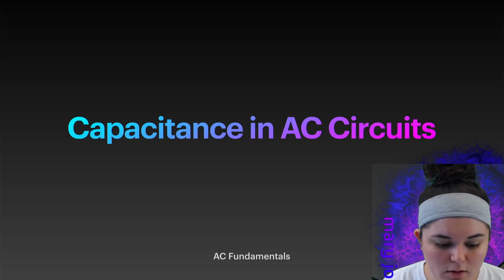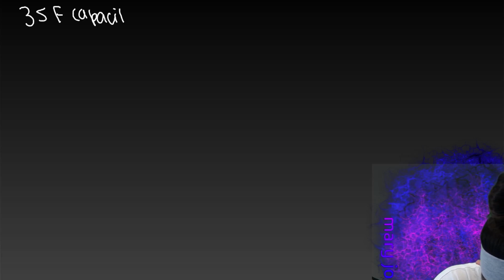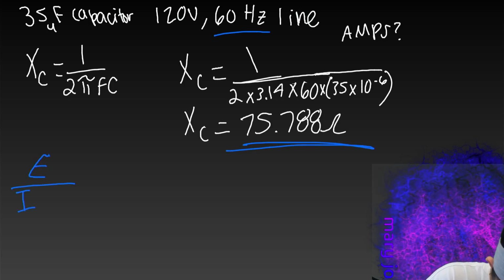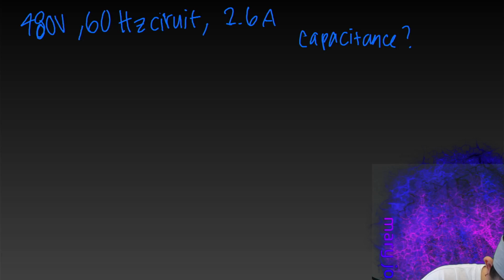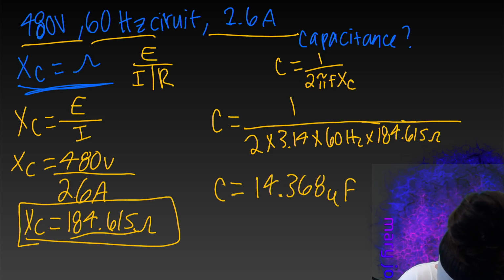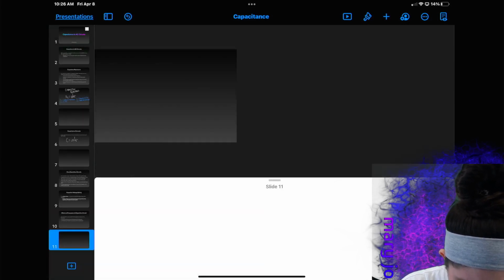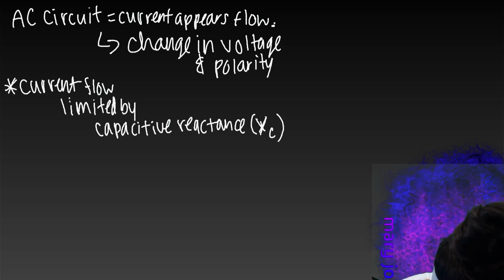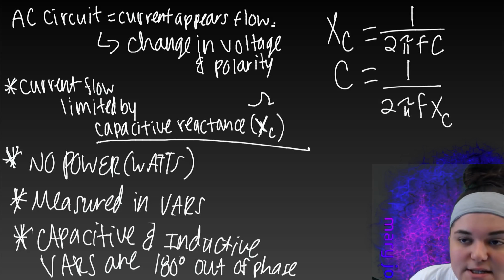Capacitance in AC Circuits